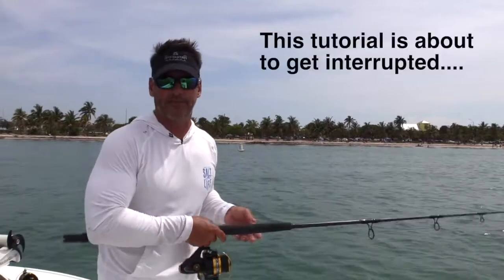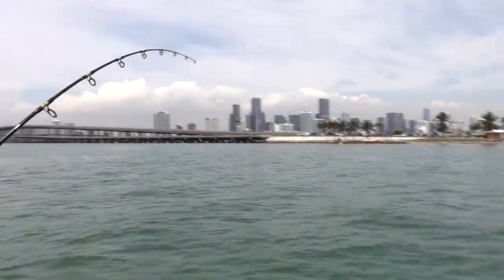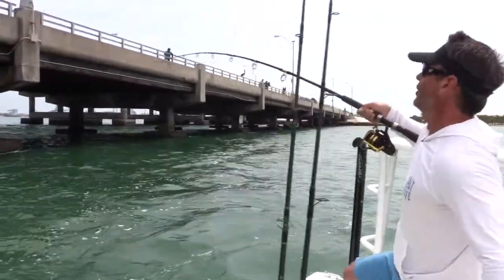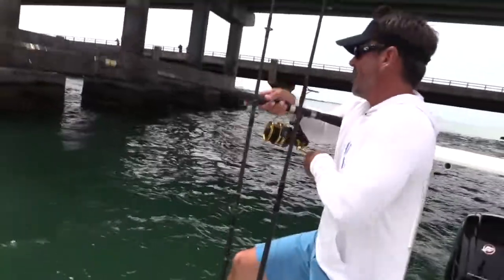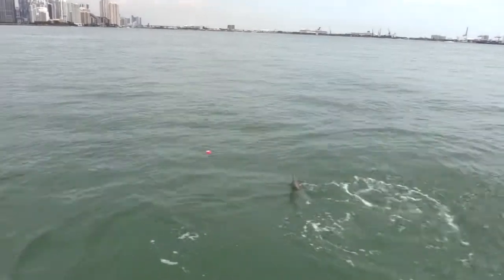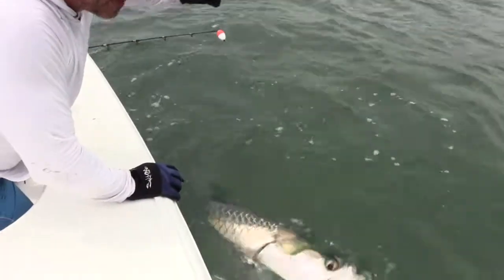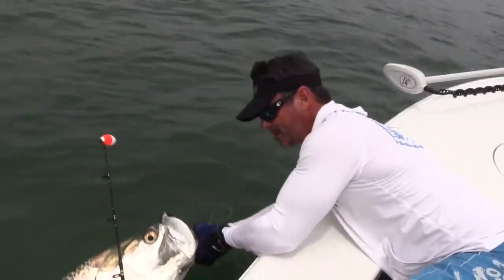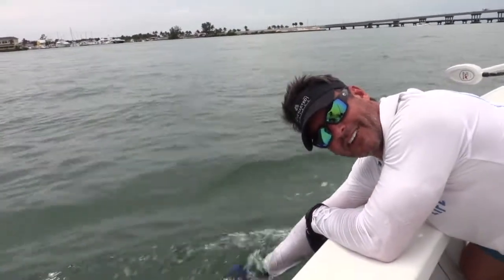How To Catch Tarpon Tutorial - gets interrupted by a tarpon - Peter Miller Uncharted Waters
I was doing a how to tarpon segment for Salt Strong and went to one of my favorite spots, with live crabs and 40lb flouro leader and a small cork. While getting into the details.. like outgoing tide, live crabs, time of day, and light leader. I get a bite on camera that proceeds to make me perform magic tricks to get this one to the boat. Including getting wrapped in line from the bridge fisherman, then going under the bridge with rod tips rubbing on concrete, all while driving and winding and ultimately putting my hands on this beast, that was well over 120lbs.